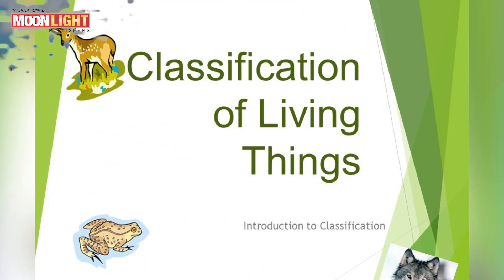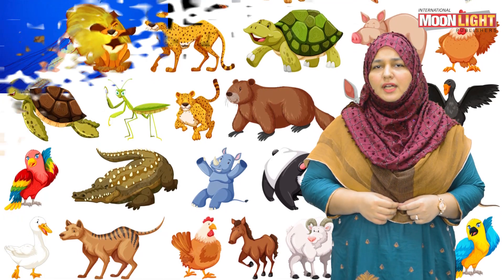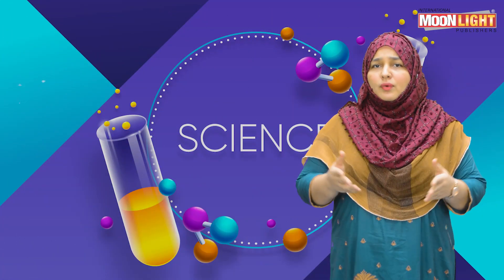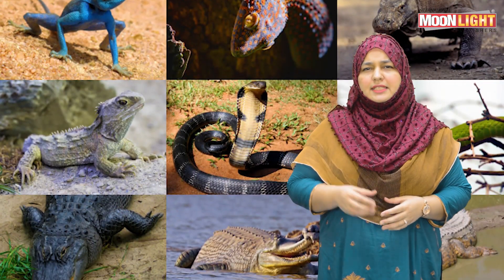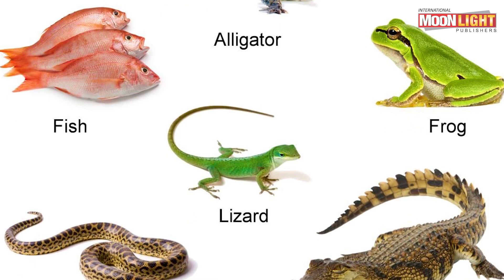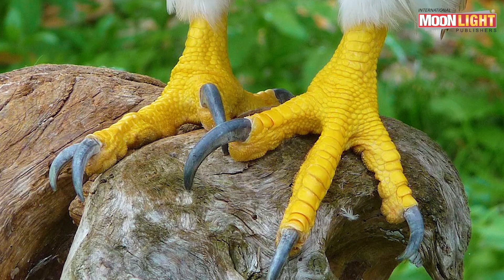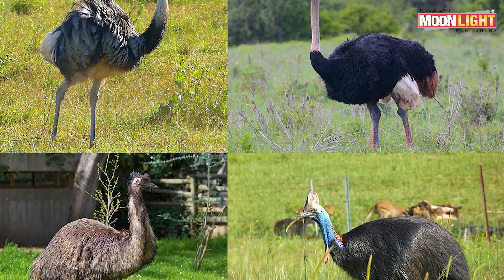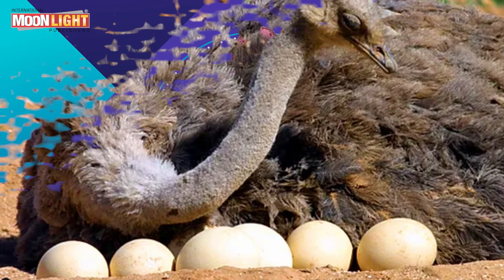SNC Science G5 Unit 1 Topic 4